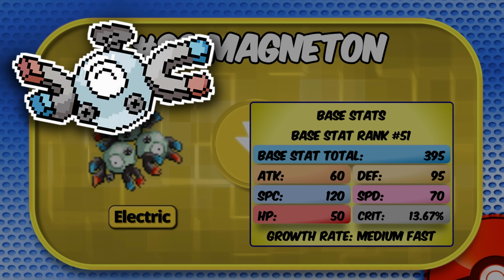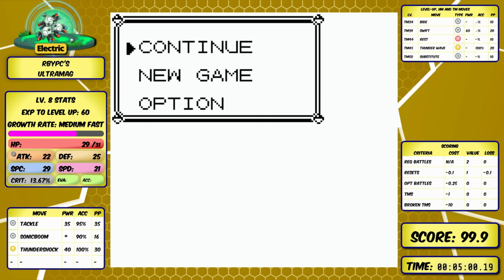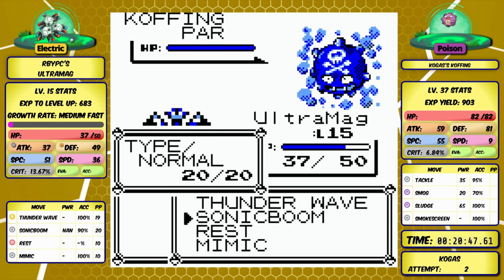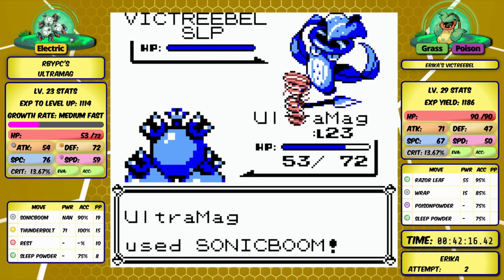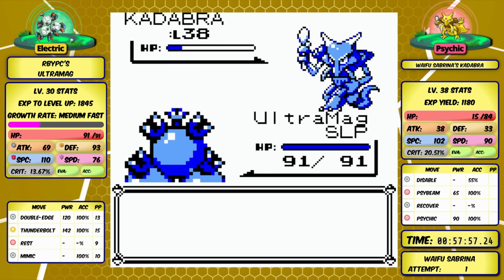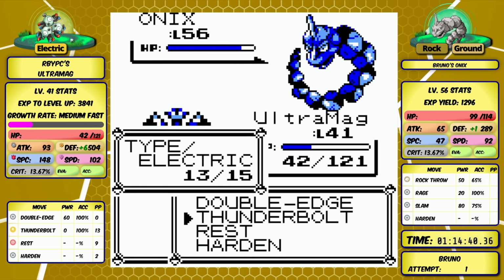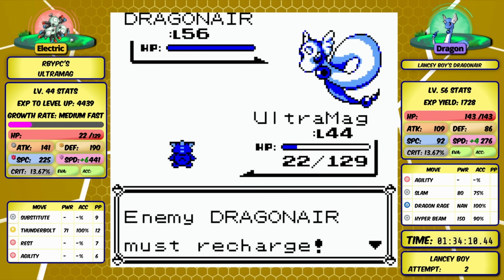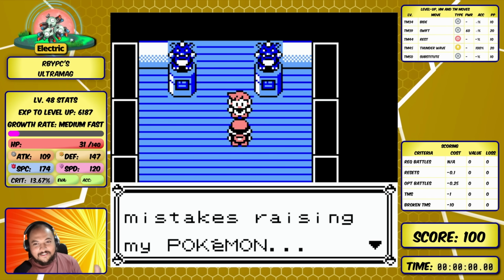Can Magneton beat the HARDEST Pokemon Red/Blue Solo Challenge with only 13 battles?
8 Gym Leaders, 4 Elite Four Members and the Champion - 13 battles to beat the game in the most hardcore hack imaginable.   Rules below.

I pulled a Magneton in my first ever purchase at Arena Club, and so I decided to put whether to keep or sell my card to the ultimate Pokemon red/Blue challenge!

Shoutout to Channel Member PKMNwww411MkII who helped inspire this with his Pikachu Hyper Minimum Battles TAS challenge.

~~Rules~~
-I start with a single Max DVs/Max IVs Level 5 Magneton.
-I must lose to Rival 1 in Oak's Lab.
-I can only fight the Gym Leaders, the League, and the Champion.
-I can fight Gym Leaders in any order, but must beat all 8 gyms before the League.
-I can walk through walls to travel the overworld, collect items,  etc..
-I can get vitamins that are available to transfer to Gen 1 via the Color Case in Pokemon Stadium 2.
-Solo Challenge: No other Pokemon in battle, no items in battle
-Rare Candies and Stat-Boosting Vitamins ARE Allowed
-Double Team is banned.
-The following TMs are only allowed after exhausting ALL other options:
Rest, Toxic, Mimic, Substitute, Bide

~~RBY Pokemon Challenges Community~~

Support my goal to become a full-time creator (someday!)

~~Scoring System~~

Scoring:
-Pokemon Starts with a score of 100 points.
-Minus 0.1 points per reset (10 resets = 1 point)
-Minus 0.25 points per optional battle (4 optional battles = 1 point)
-Minus 1 point per TM (Excluding Broken TMs)
-Minus 10 points per Broken TM (Double Team, Substitute, Mimic, Rest, Bide, Toxic)

*For why these TMs are Broken, watch my Level 5 No EXP Solo Challenge Series, where even Bide helped Level 5 Pokemon Solo the ENTIRE GAME!*

~~Pokemart~~